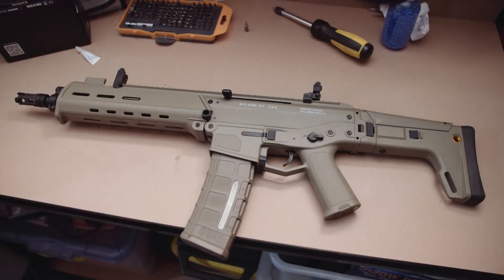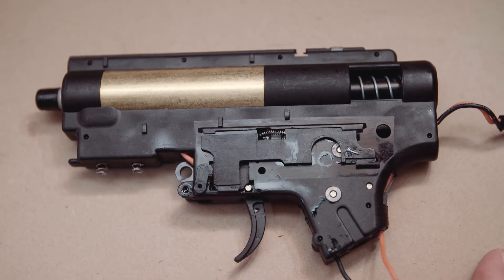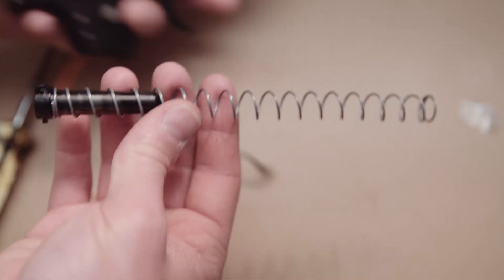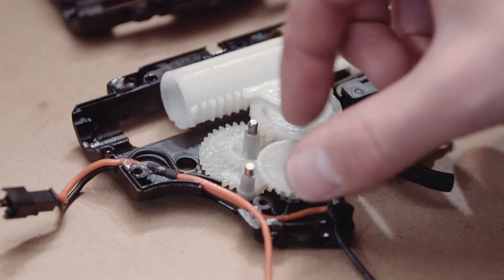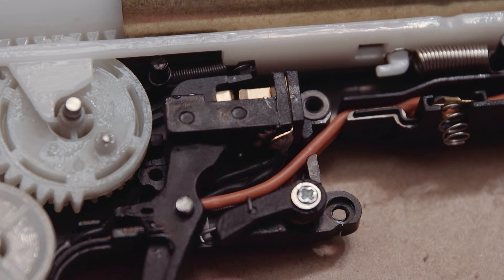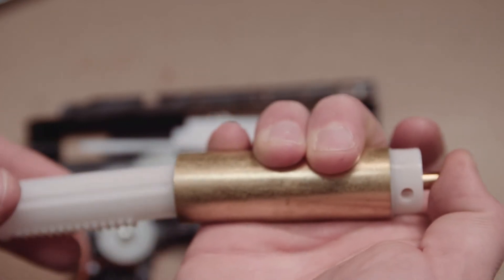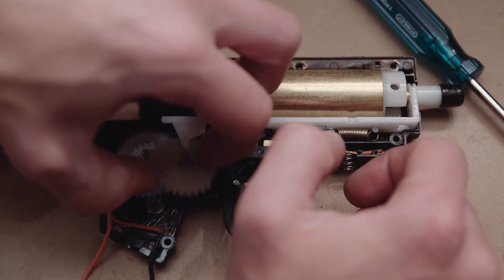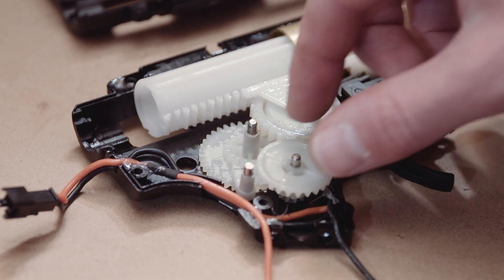Gen 9 blaster gearbox breakdown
Breakdown of a gen 9 gearbox explaining how it works and where all the pieces go.

Use as a guide when future modding.